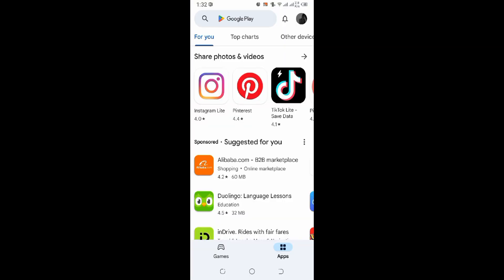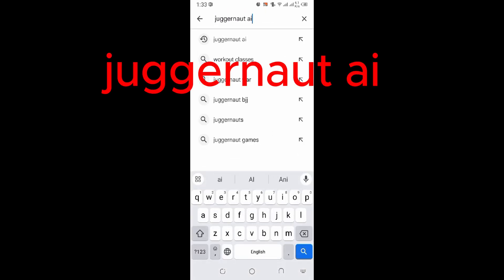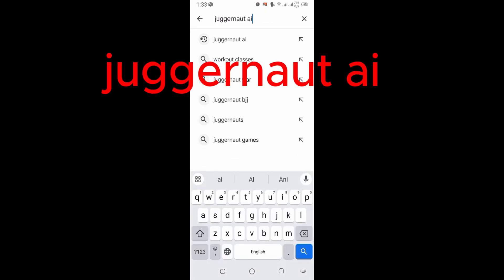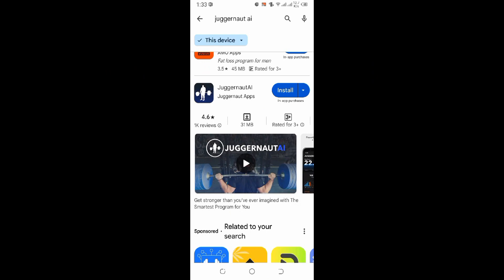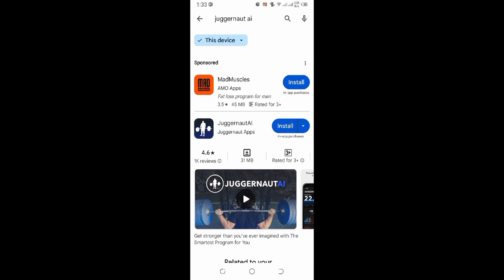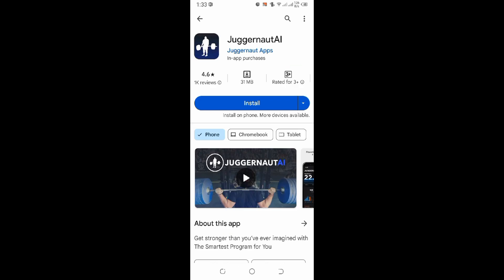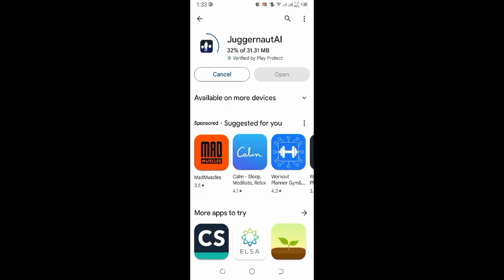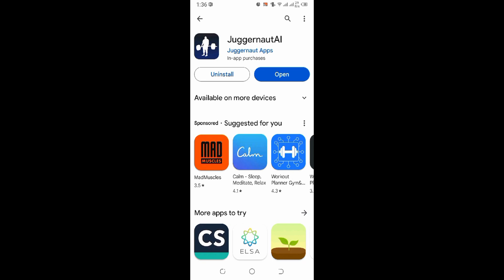How to Download Juggernaut AI App on Mobile Device (2024) | Install Juggernaut AI App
Learn how to download and install the Juggernaut AI app on your mobile device. Juggernaut AI offers personalized strength training programs powered by artificial intelligence.